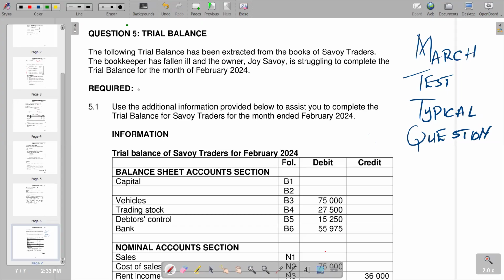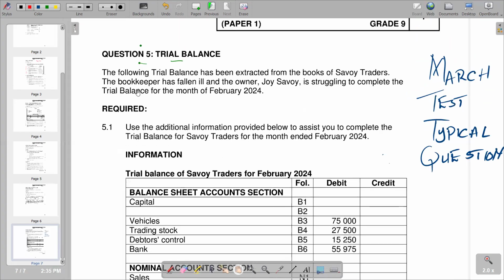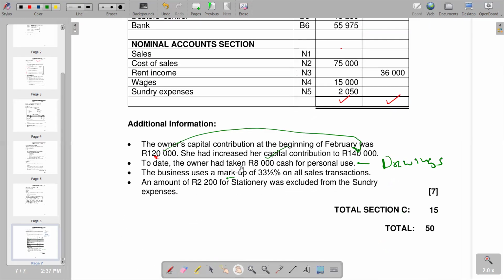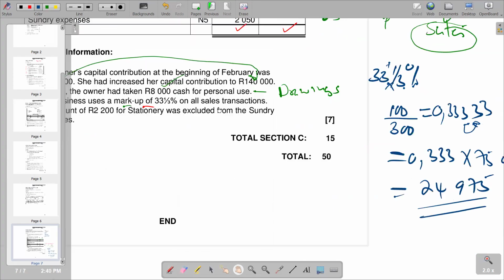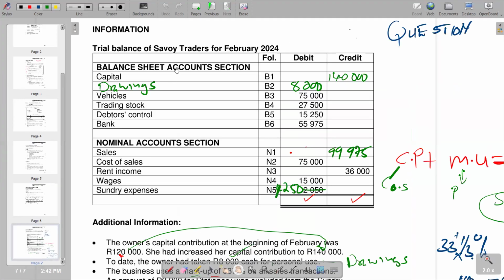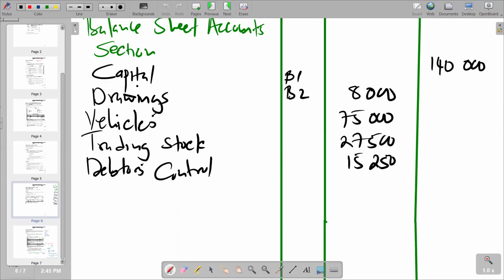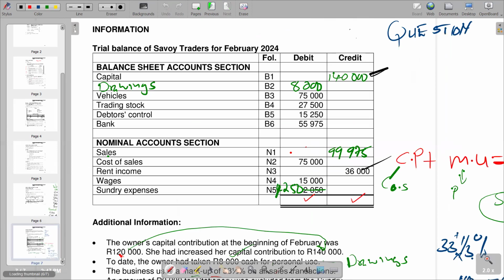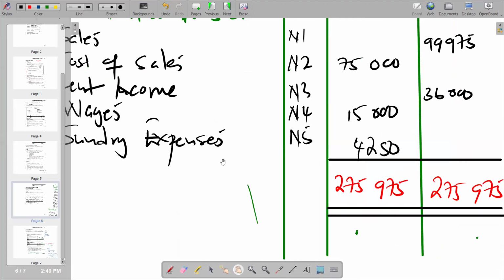GRADE 9 EMS TERM 1 MARCH TEST TRIAL BALANCE